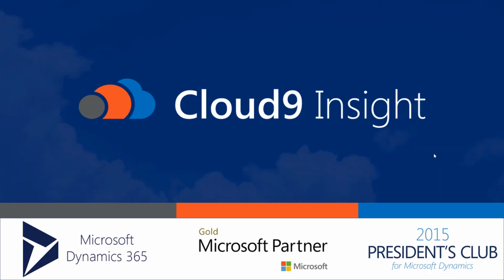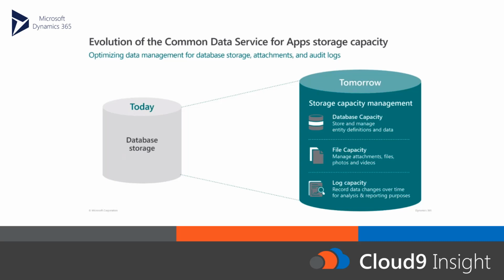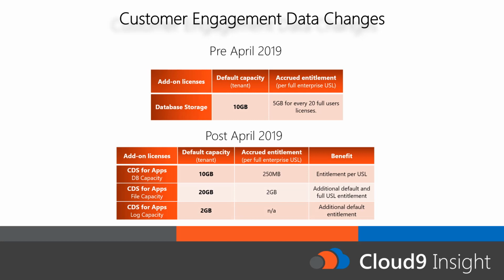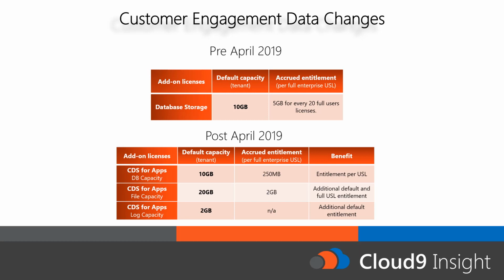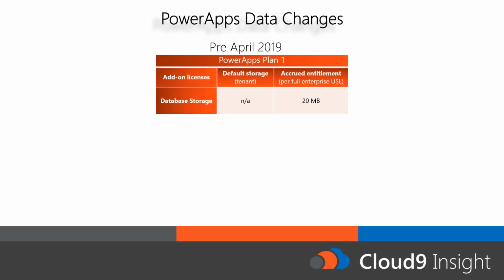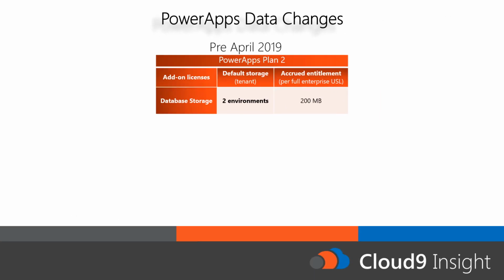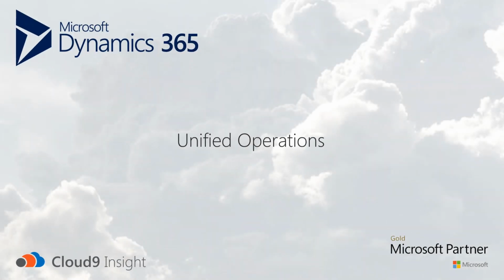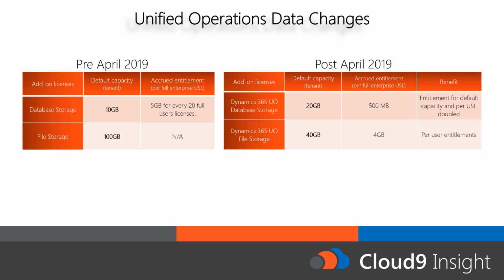Microsoft Dynamics 365 : April 2019 Changes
This video details the storage capacity changes being implemented in April 2019 for Microsoft Dynamics 365. Detailing through Customer Engagement, PowerApps and Unified Operations.

Cloud9 are a Microsoft Dynamics 365 Gold Partner supporting the growth of SMBs through implementation, support and training of Microsoft Cloud Technologies including Dynamics 365 and Office 365.